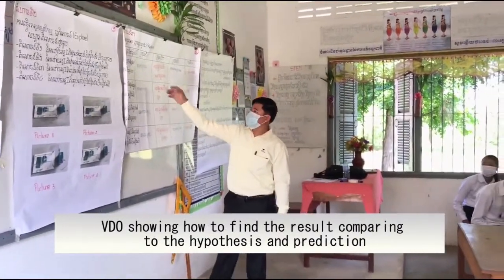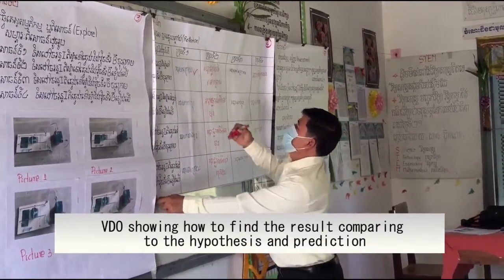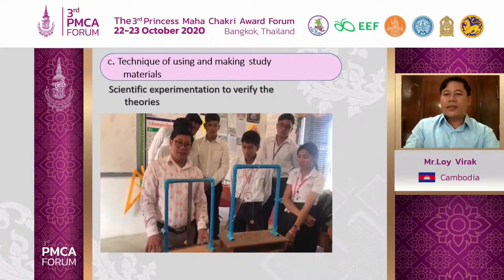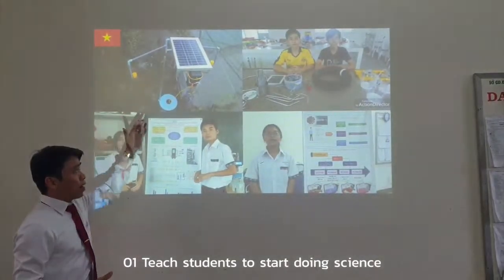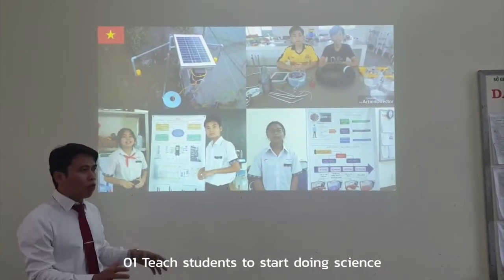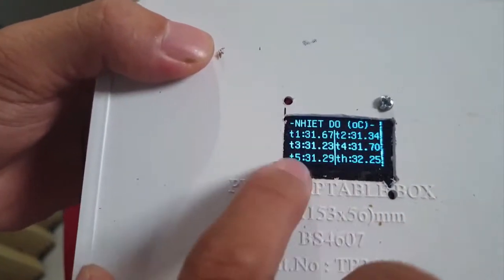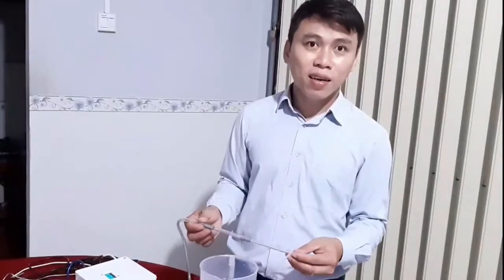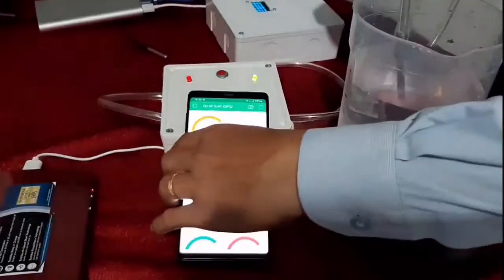Show and Share Session 1 by: Mr. Loy Virak, 2019 PMCA Recipient from Cambodia